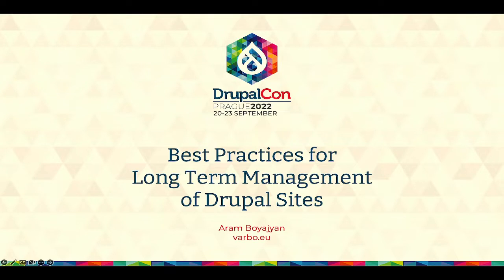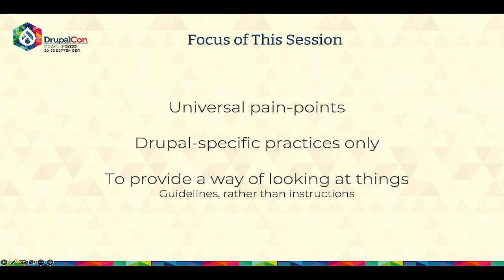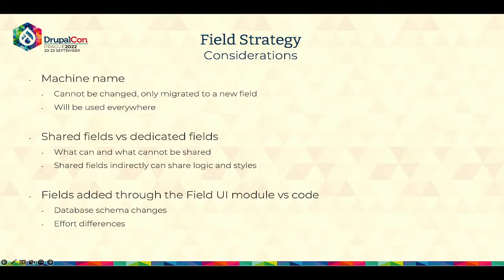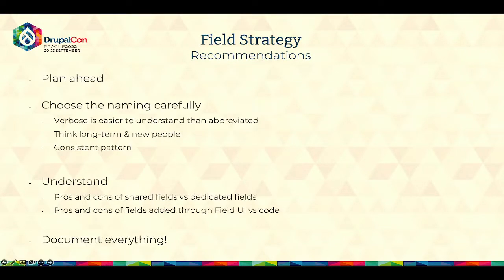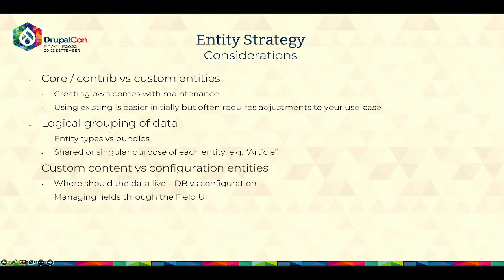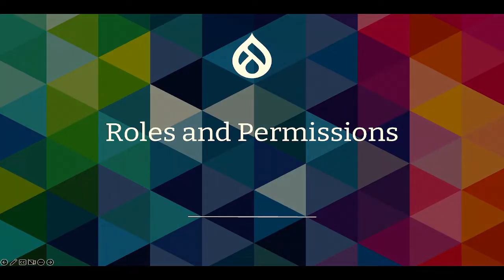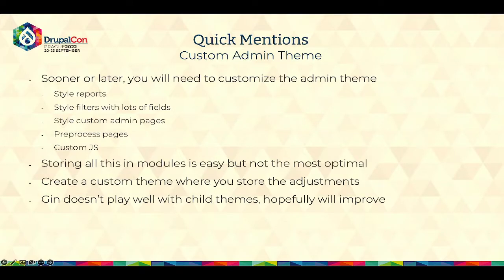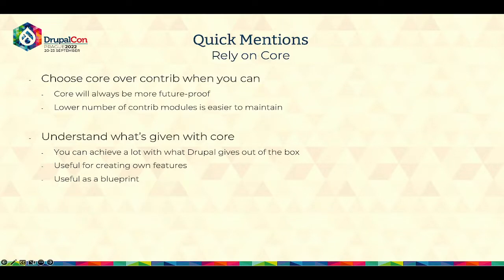MAKERS & BUILDERS - Best Practices for Long-term Management of Drupal Sites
I have been working with Drupal for 14 years and this session is a result of my experience developing, maintaining and being involved with hundreds of Drupal sites in various stages, teams and in different industries.

All topics in this session are Drupal-specific. I will not mention generic best practices such as hosting, coding standards, front end choices and other aspects that are not unique to Drupal.

Session is aimed primarily towards developers and site builders, though other technically-inclined people might find it interesting as well.

Below is the high-level overview of topics I want to cover. Let me know please if you want me to elaborate on any of this:
- Organizing the admin
- Strategy for creating entities and fields
- Different approaches to user roles and accounts
- Documentation and knowledge sharing
- Custom code: modules, setting switches and themes
- Misc items: patches, tagging entities, logging, restricting access and updates